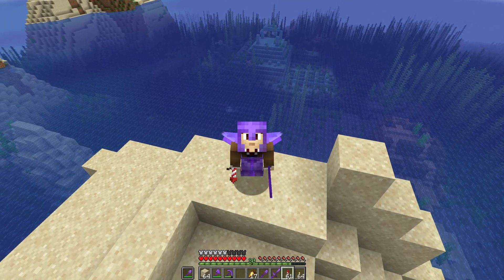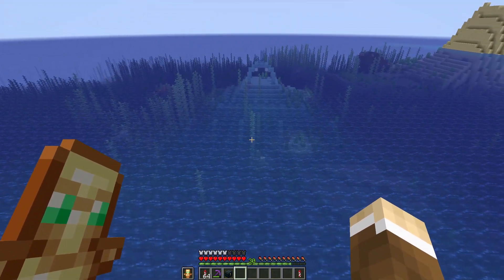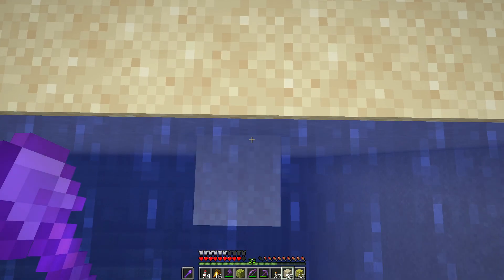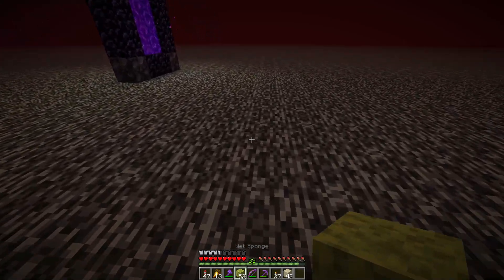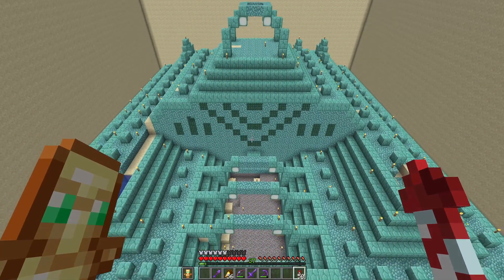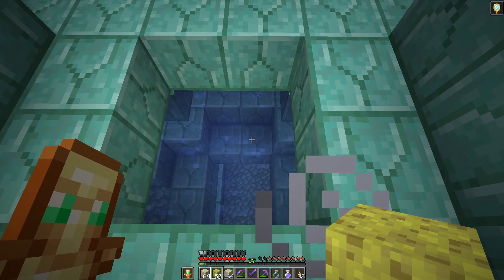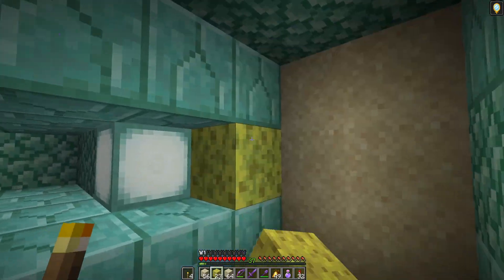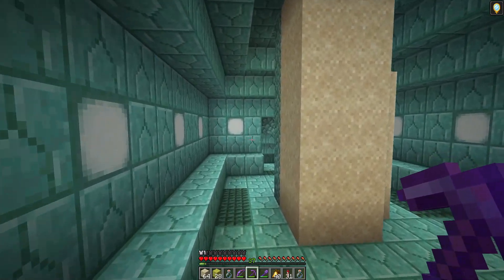Survive and Conquer: Episode 15 - The Big Drain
We undertake something a little different from our last few episodes. It's time we tackle the Ocean Monument that is close to our base, so that we can turn it in to a Guardian Farm. First thing we need to do is to drain it!